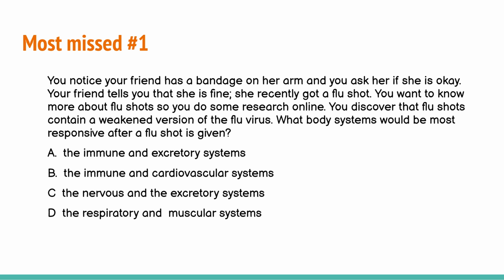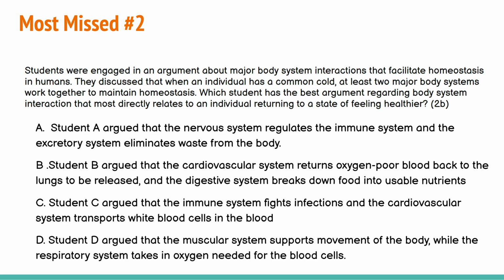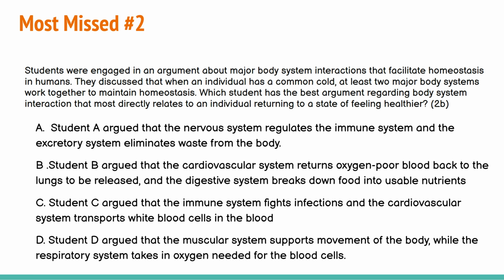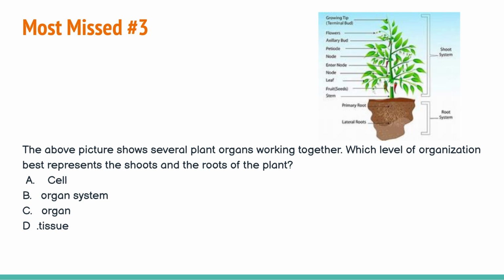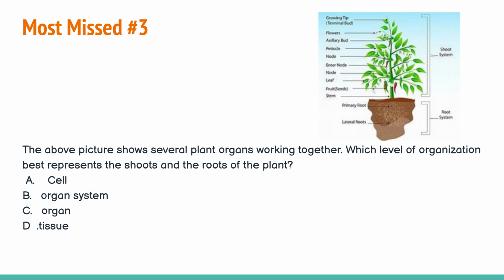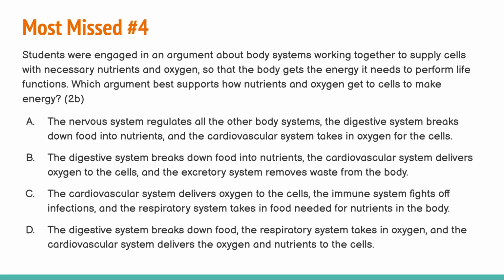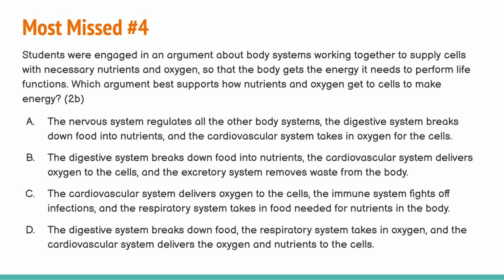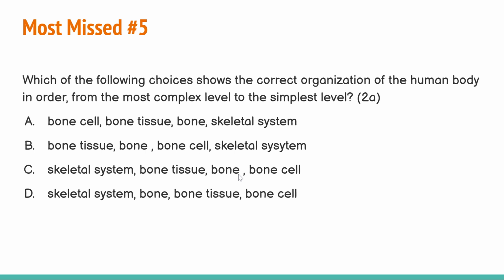AKS 2 Reteach Module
MOST MISSED QUESTIONS OF THE AKS 2 TEST - CELLS TO SYSTEMS